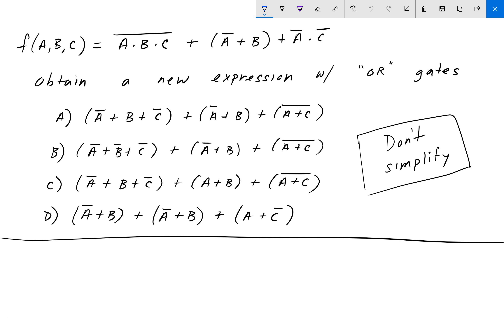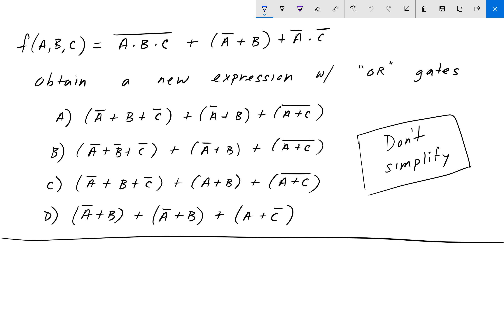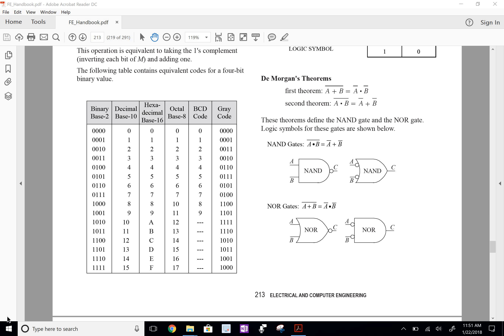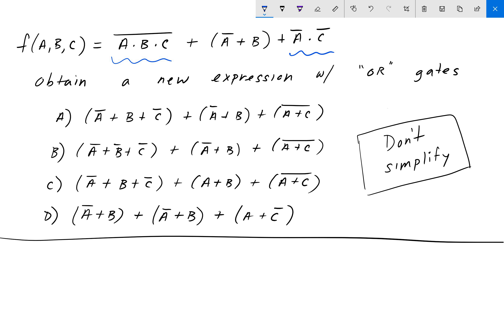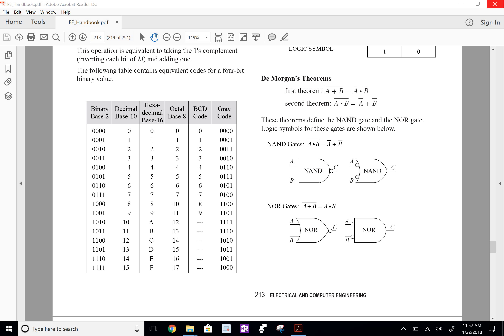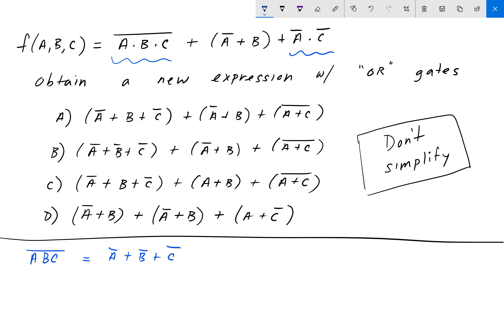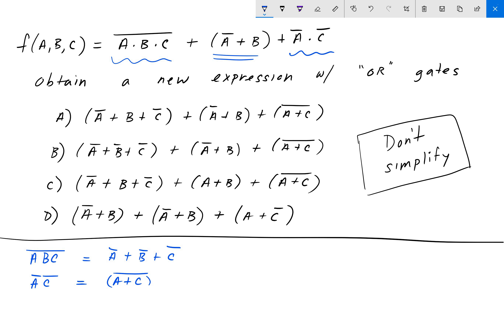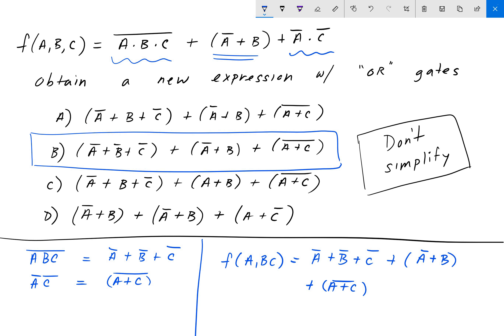Electrical FE /EIT Exam Prep - Digital Systems 5: De Morgans's Law